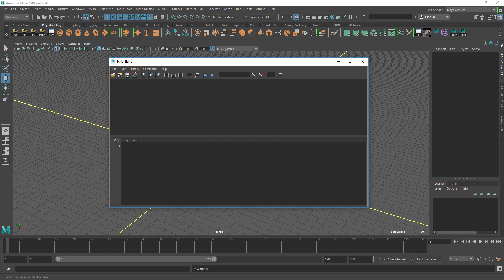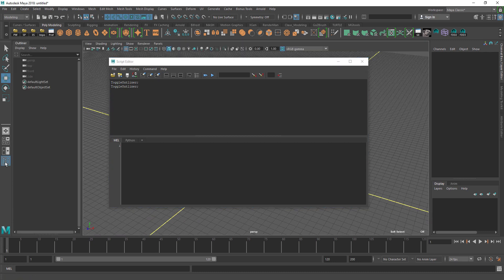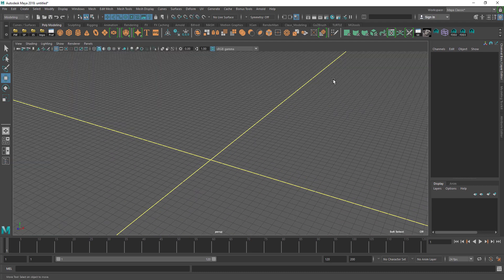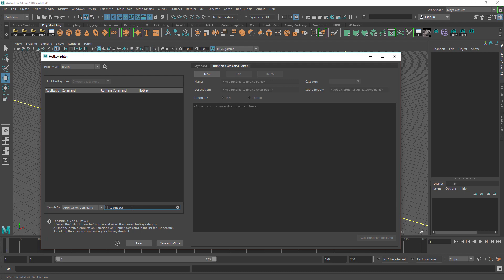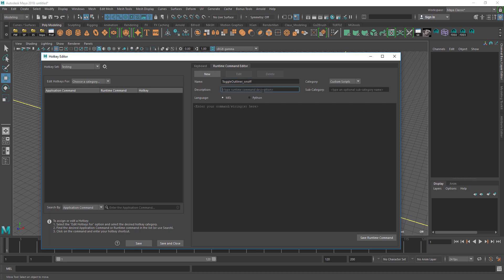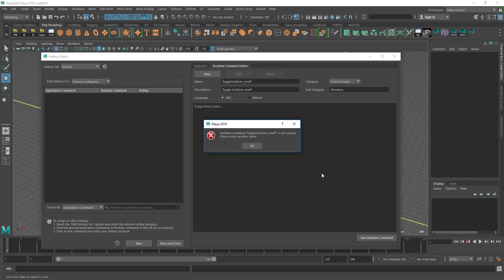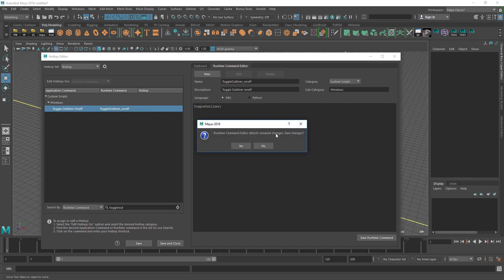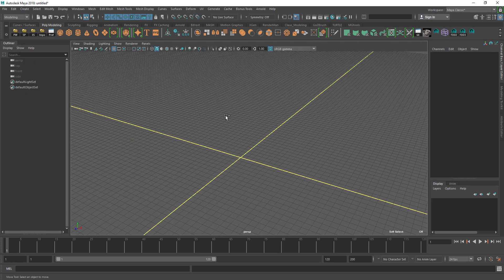Toggle Outliner in Maya 2018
How to create a custom command script to toggle the outliner on/off in Maya 2018